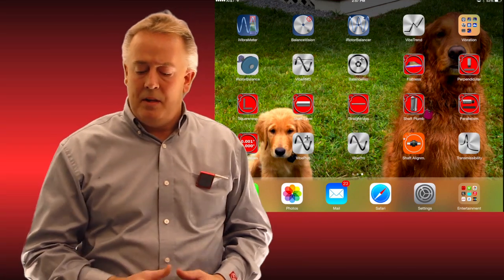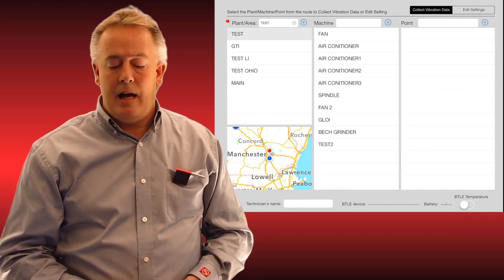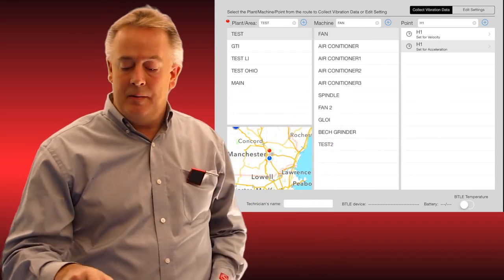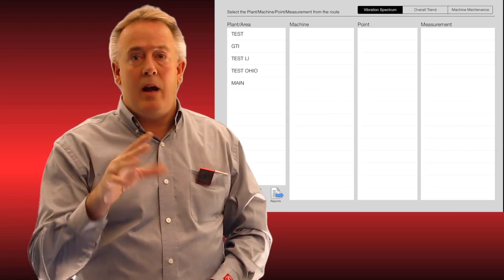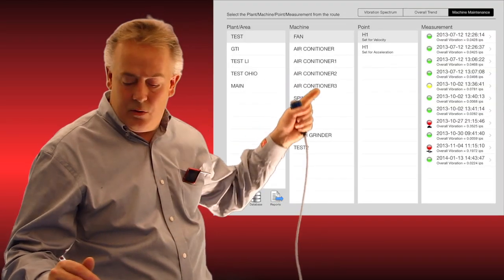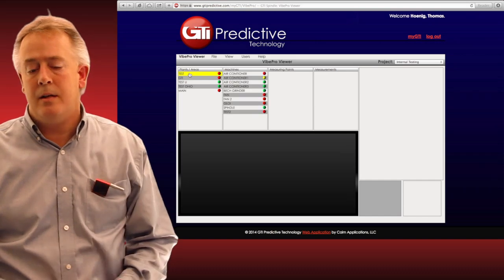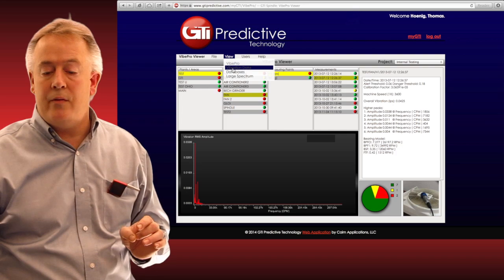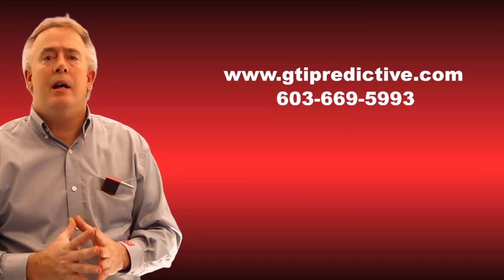VibePro Overview: Vibration Analysis and Data Trending on the iPad by GTI Predictive Technology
Learn how VibePro 6 and 7 for the iPad operates and what features are available. VibePro is a vibration analysis and data trending application for the iPad. This software combined with GTI's hardware creates one of the easiest to use vibration analysis systems out there.